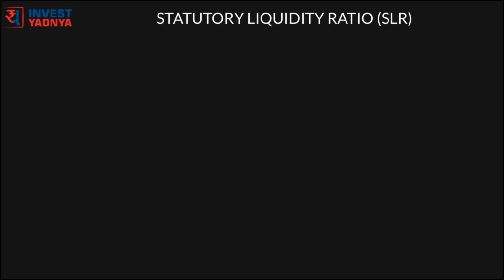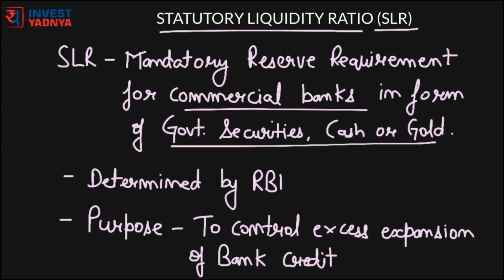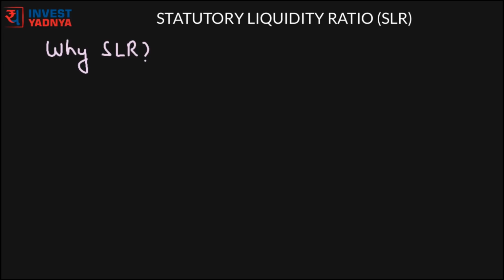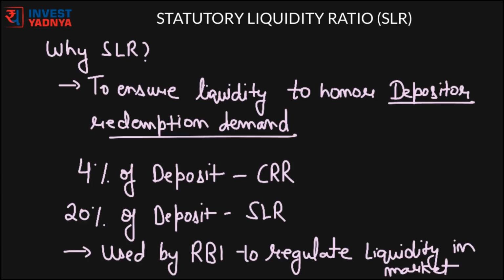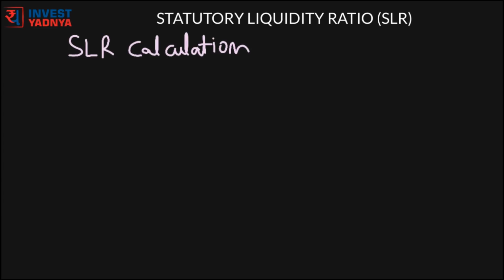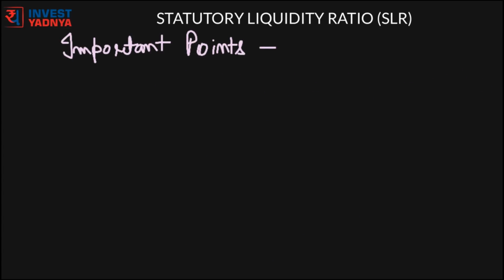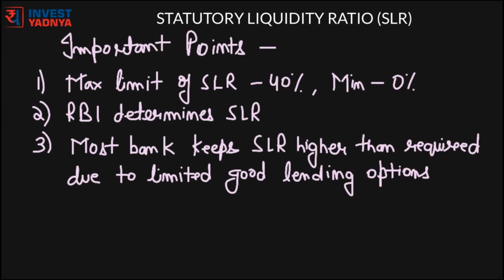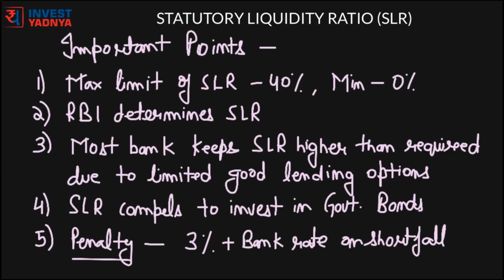What is SLR? | Statutory Liquidity Ratio Explaied - Features & Importance | Monetary Policy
What is SLR? The ratio of liquid assets to net demand and time liabilities (NDTL) is called statutory liquidity ratio (SLR).
Banks have to report to the RBI every alternate Friday their SLR maintenance, and pay penalties for failing to maintain SLR as mandated.